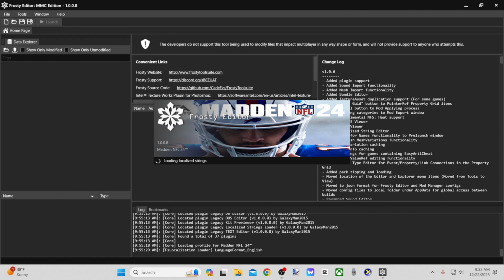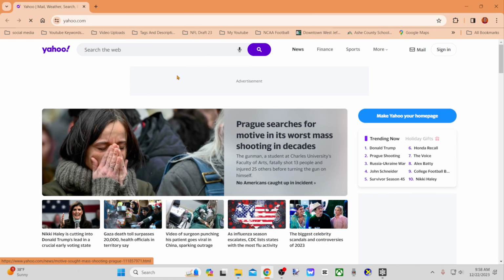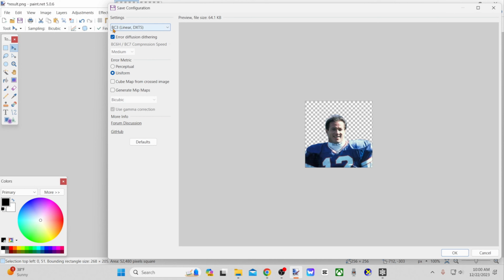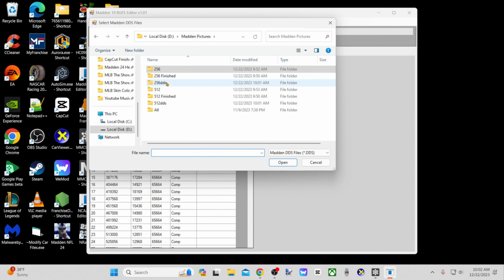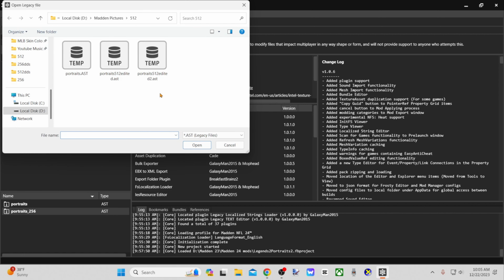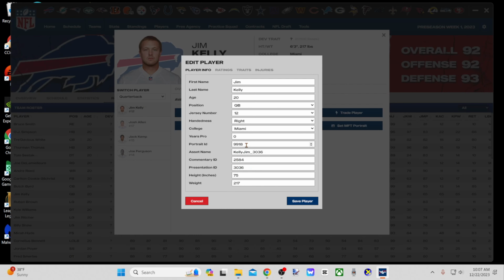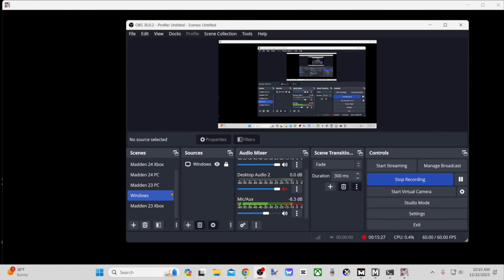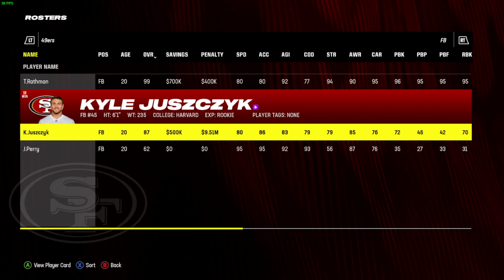How To Add Portraits Into Madden NFL 24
How To Add Portraits Into Madden NFL 24...In this video i will show you . My stats,jersey number, head number, equipment might not be accurate so change to your likings. But the player creation is what we looking for here. Trying to make them look close to what they look like when playing there sport. Madden 24, College Creations Thanks for watching .Hit the like button if you like this content.Thanks again..Subscribe and Click join to support my channel plz.. All Donations Are Appreciated
Thanks

NO REQUEST For player creations. All request will be ignored...Ill put out 3 videos daily just hope its who you want...If you want a request that you want fast you can send a super thanks for amount of your choice..

They Have removed Brett Favre Face from game,how wonderful